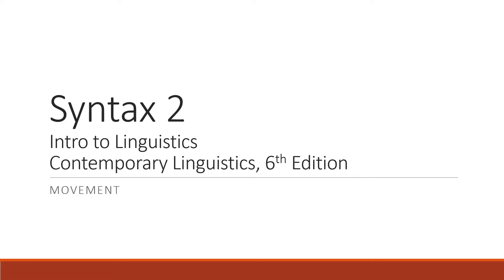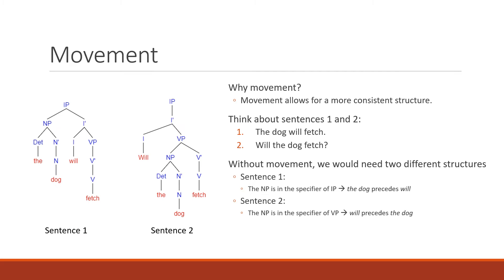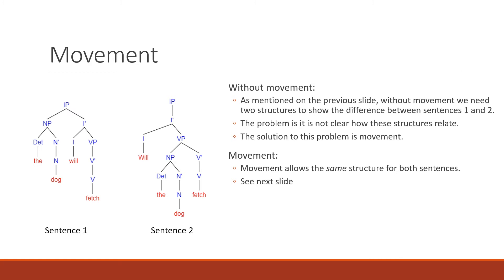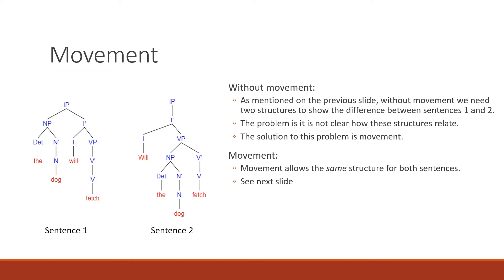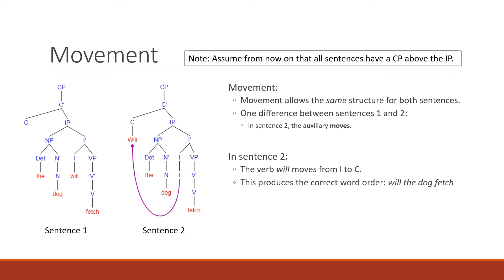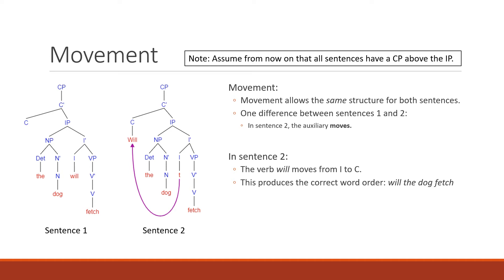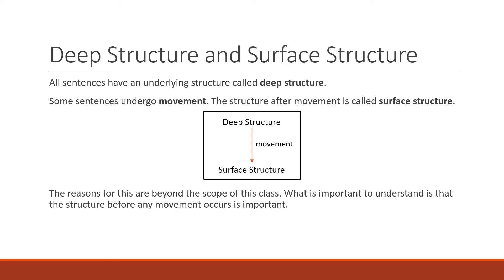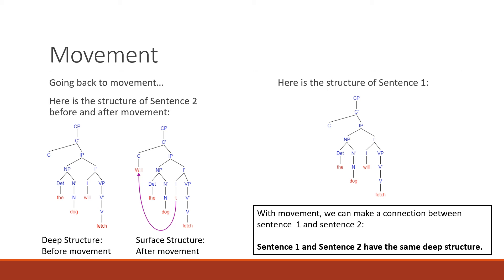Syntax Two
The second of two videos to supplement chapter 5: Syntax from the textbook Contemporary Linguistics, 6th Edition by William O'Grady, John Archibald, Mark Aronoff, and Janie Rees-Miller. Power Point slides by Cami Lewandowski and Presentation by Tiffany Buckingham Barney